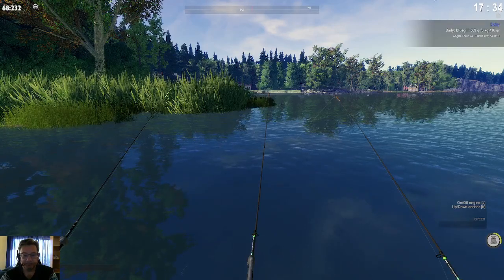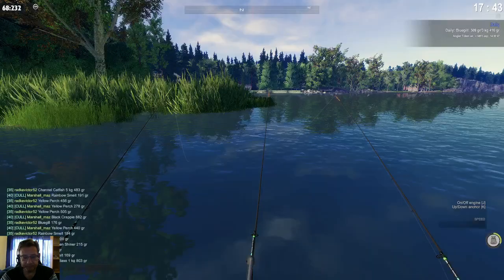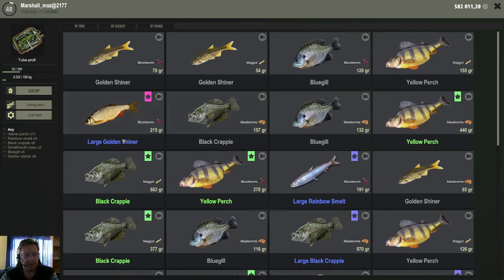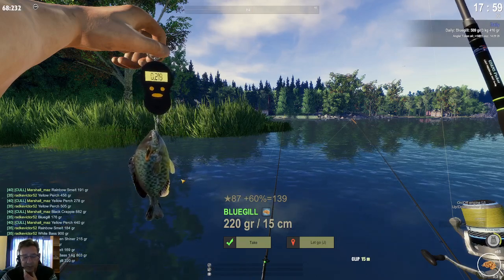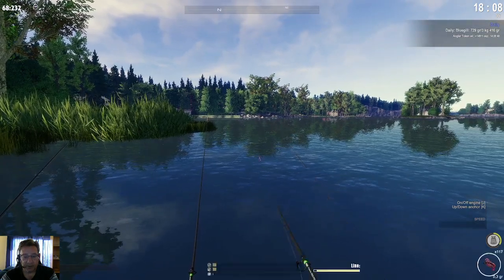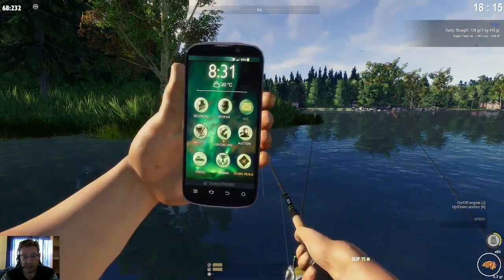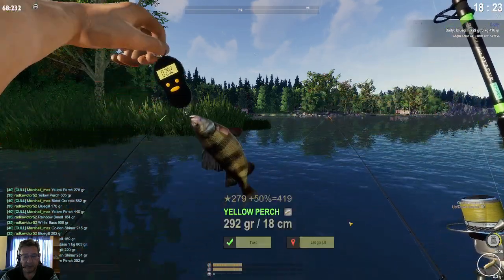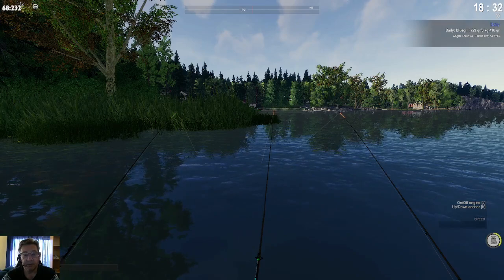Fisher Online USA Shiners and other Panfish Part 2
Info on catching Shiners for bait and other panfish for quests at USA part 2.